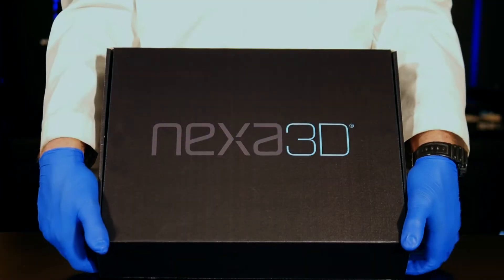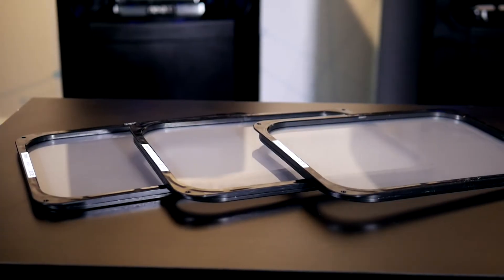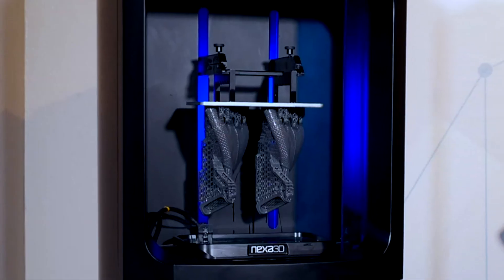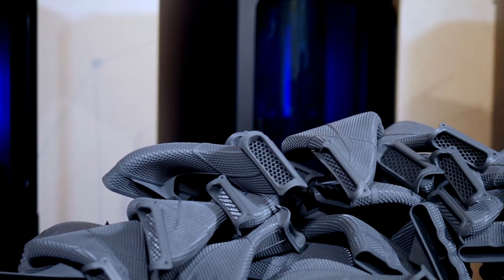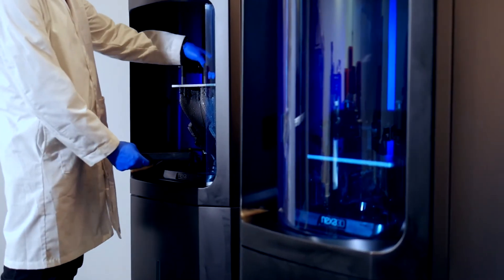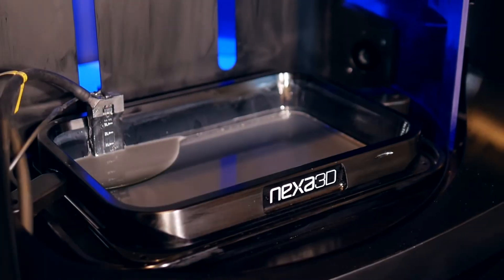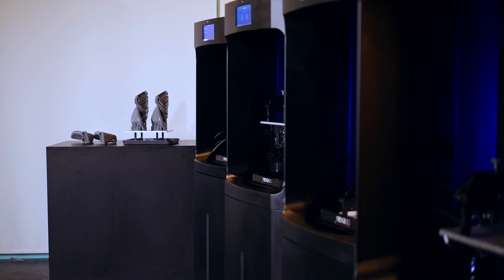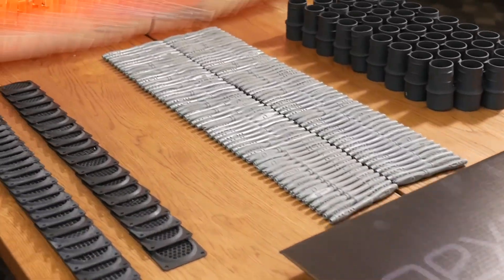Nexa3D Everlast Membrane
The Everlast Membrane extends the useful life of Nexa3D liquid interface technology membranes exponentially. As the name implies, Everlast Membranes are more durable, resilient, and extends printing life by over 25 times compared with vats and trays currently on the market. Exceeding 50,000 layer processing 20 litters of material per membrane. That means less downtime for membrane changes and much longer continuous runs in demanding series-production operations.

Beyond substantially extended useful life, the Everlast Membrane exhibits consistent optical transmittance, so your 1000th part will be identical to the first. Everlast Membranes boast a tougher yet more resilient surface, enabling the printing of parts with previously unprintable technical materials.

The Everlast membrane is fully compatible with NXE400 workflows and printing parameters which includes dynamic performance monitoring of the membrane with predictive usability feedback.